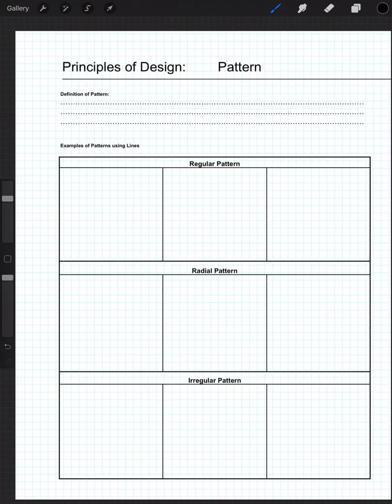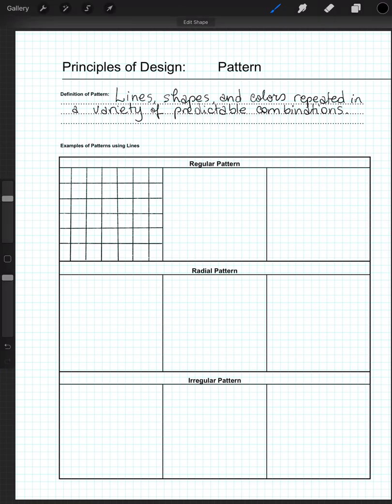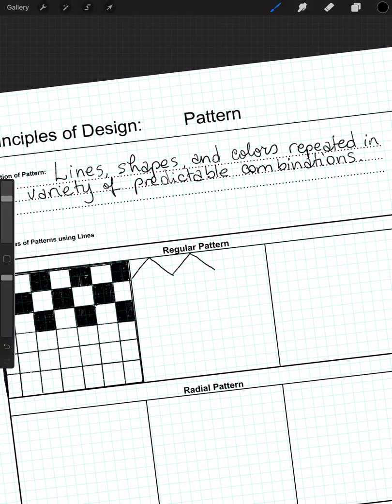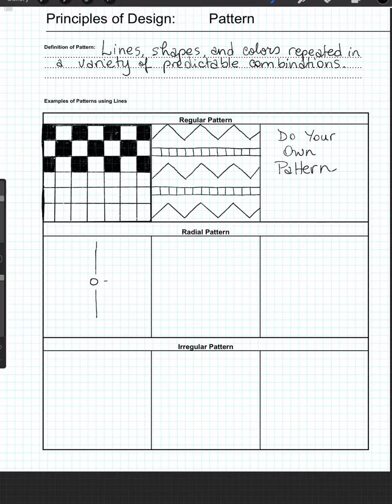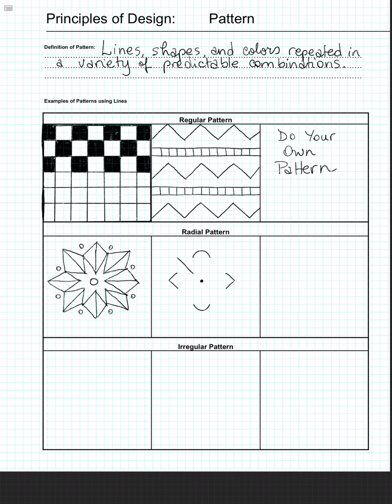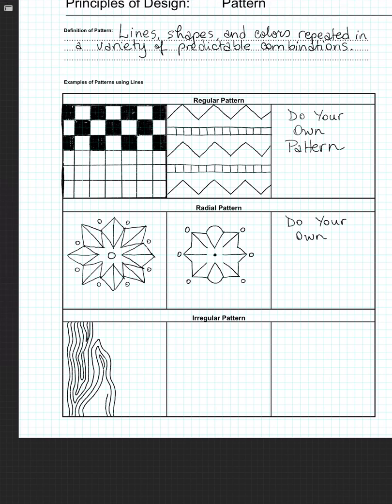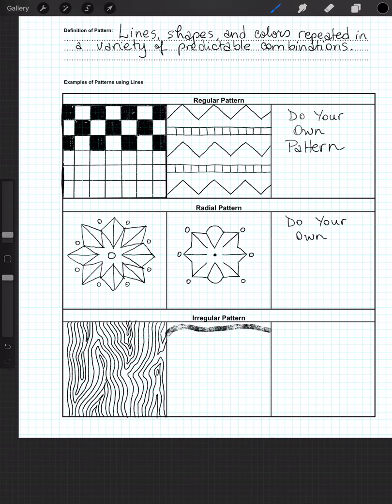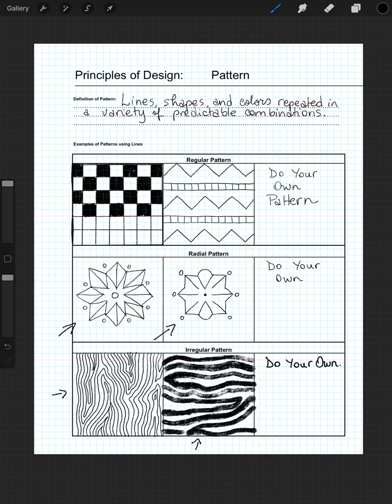Pattern Worksheet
The Principle of Design Pattern Worksheet for Art 1